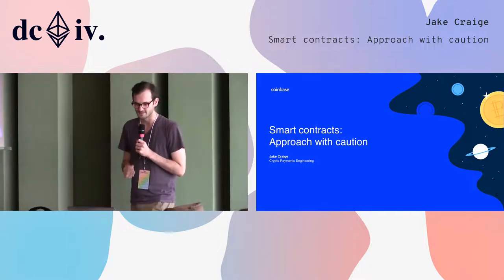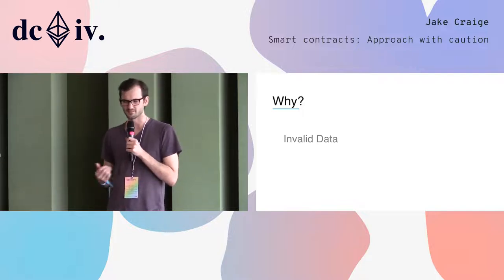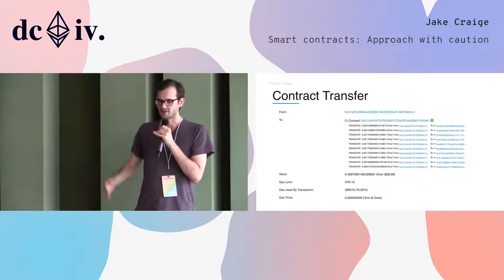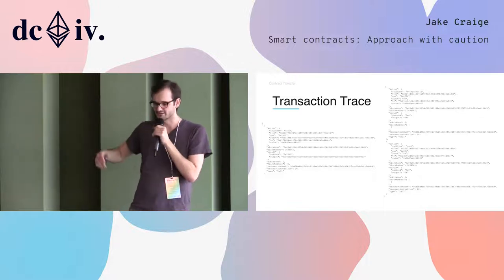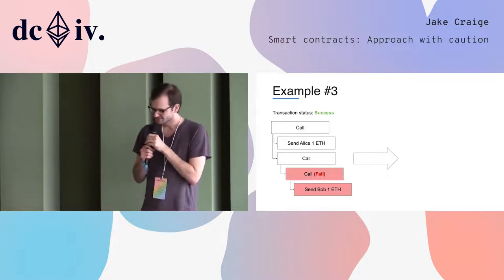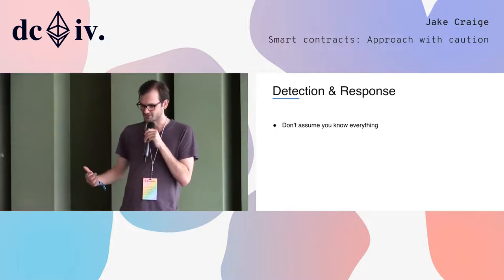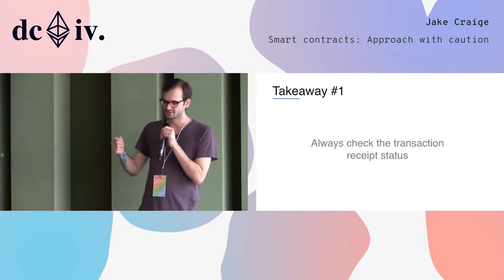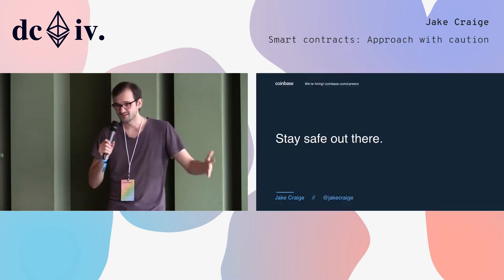Smart contracts: Approach with caution by Jake Craige (Devcon4)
Some of Ethereum’s most critical use cases come from it’s ability to create smart contracts, but this feature has a downside. Transactions no longer either succeed or fail, there are partial failure states that affect what occurred and all variations need to be accounted for when people get paid from it. Jake will discuss how Coinbase mitigates these risks and ensures smart contract transactions are handled safely.

Speaker(s): Jake Craige
Skill level: Intermediate
Track: Security